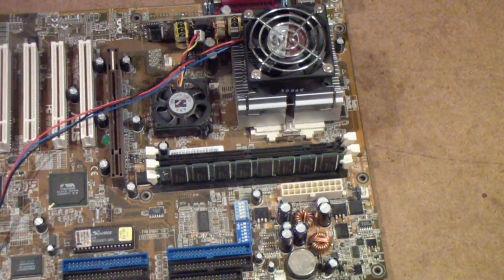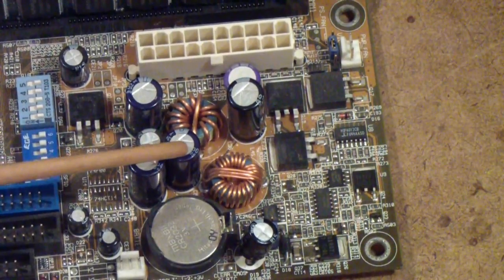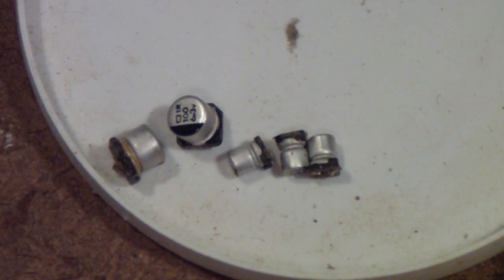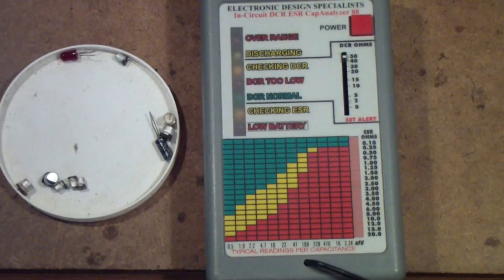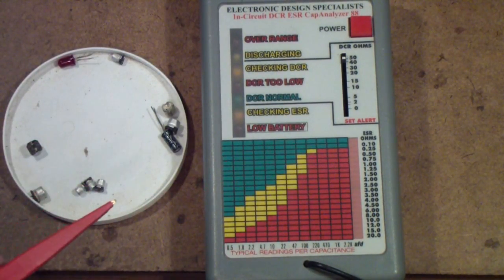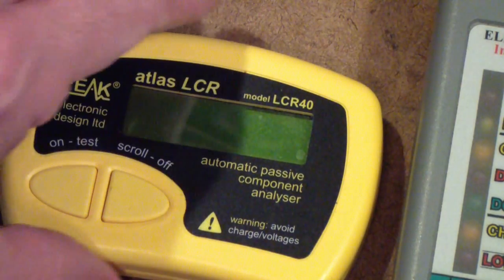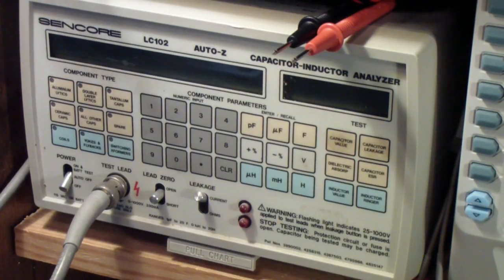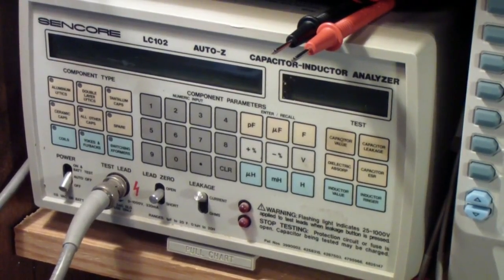TTT130 Testing Capacitors Pt B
Final part of an overview on capacitor testing focusing on modern electronic capacitors and circuits.